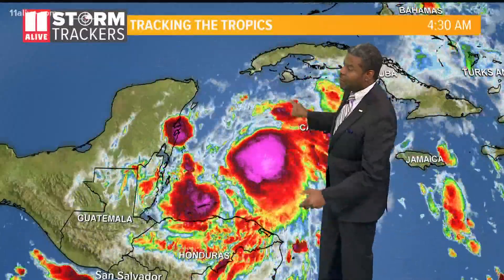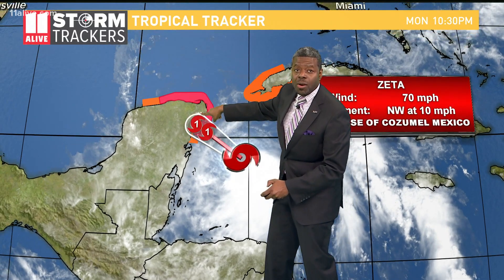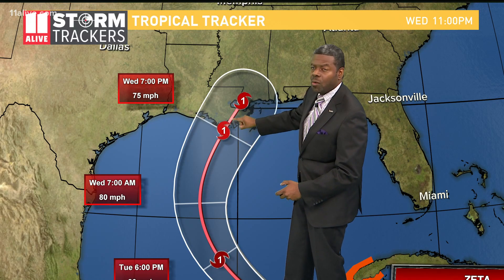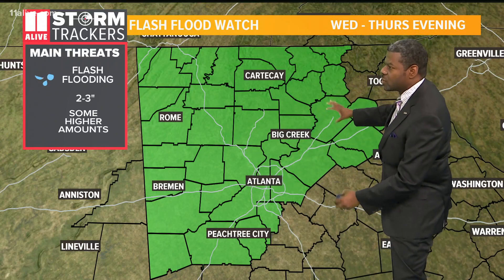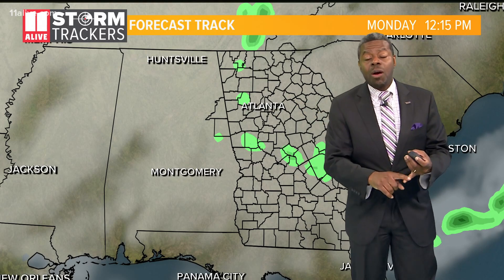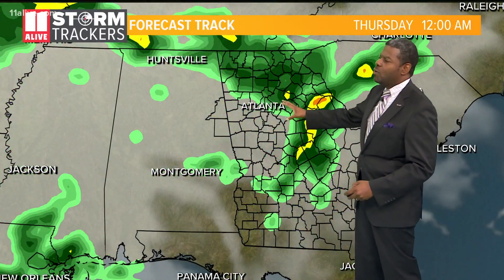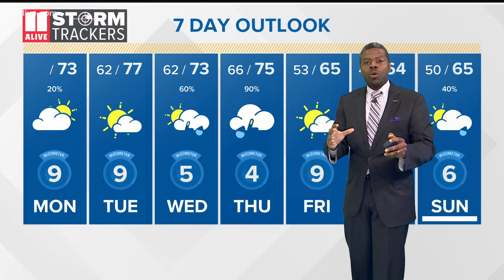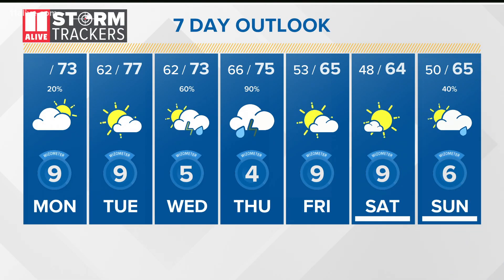Tracking the Tropics | Zeta to become hurricane, likely to impact Georgia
It will likely make landfall as a category one or two storm.